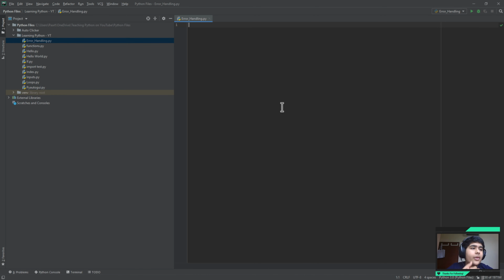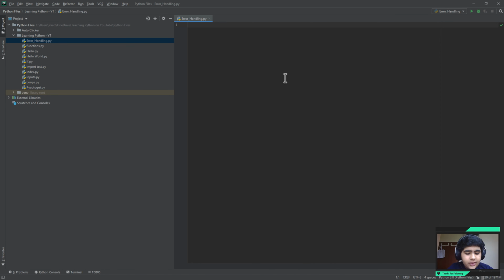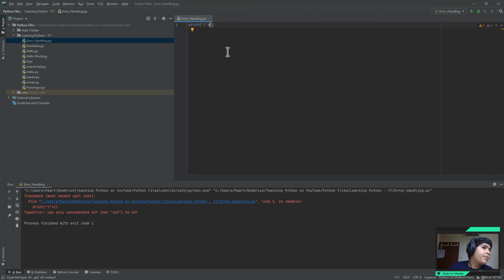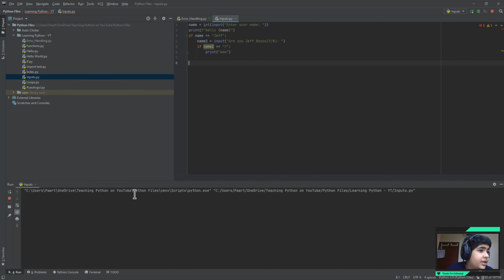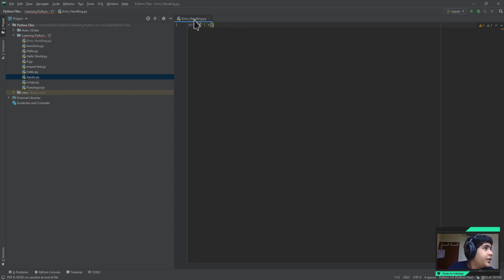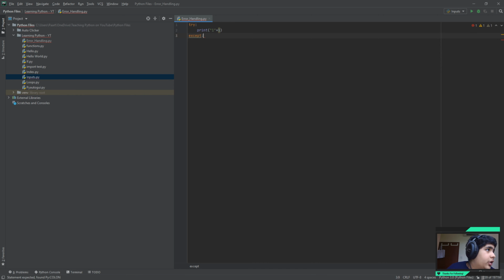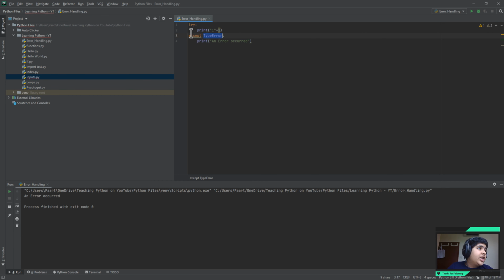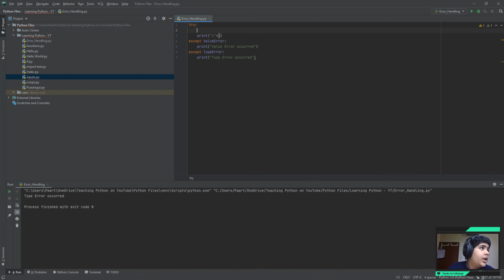Learning Python [Tutorial] - #8 (Error Handling)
My Latest Video (Always Works)